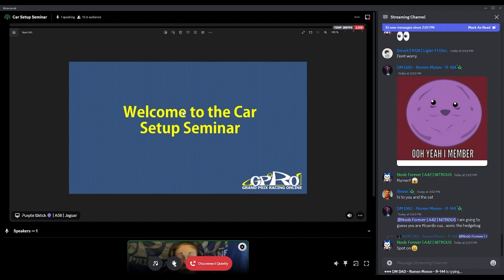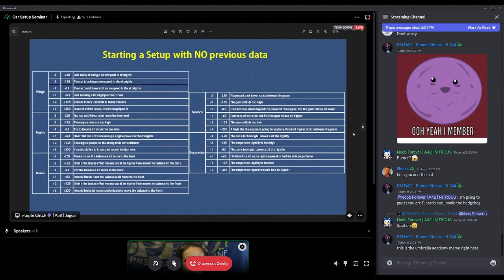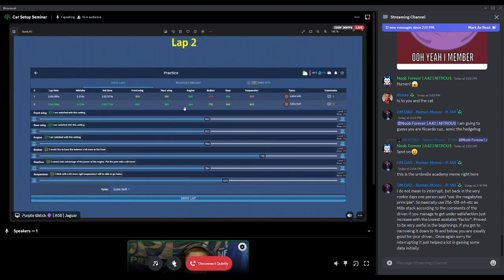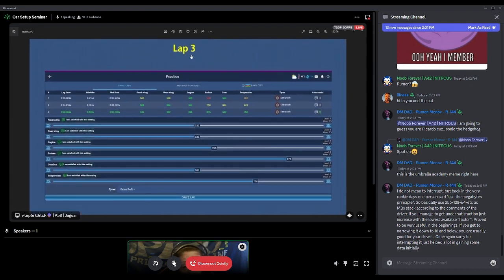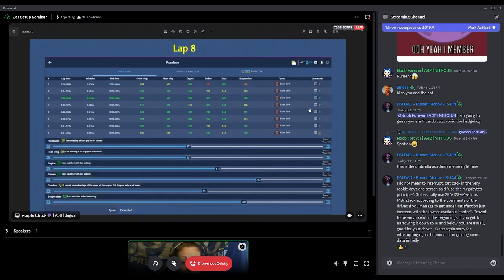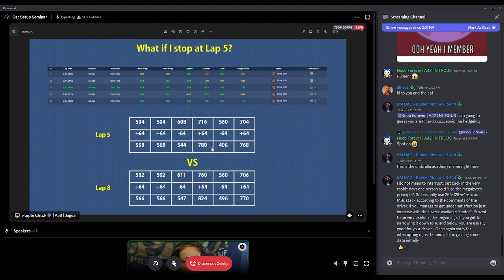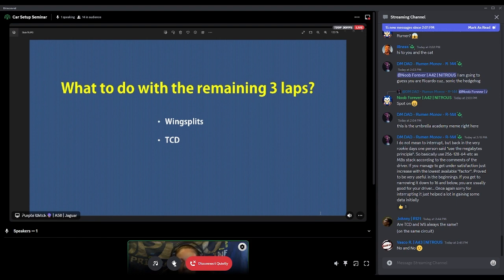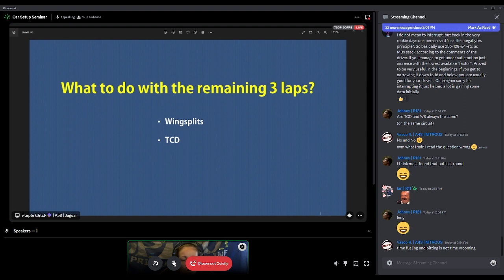[DIscord Seminars] Car Setup Seminar